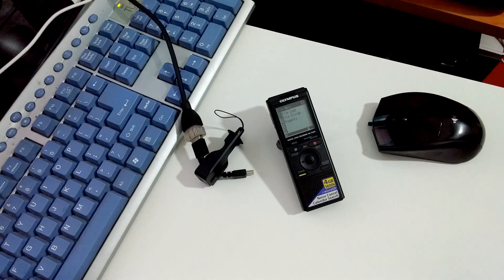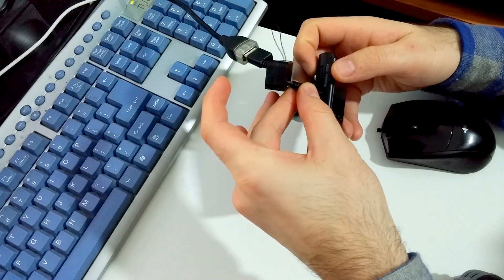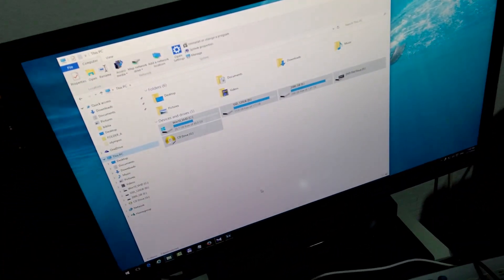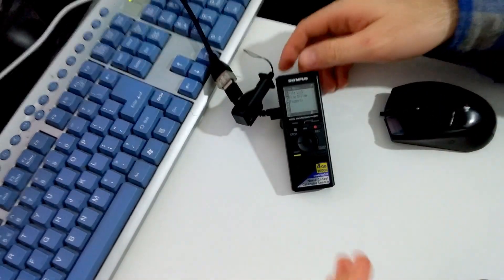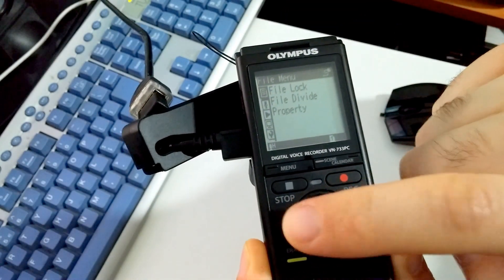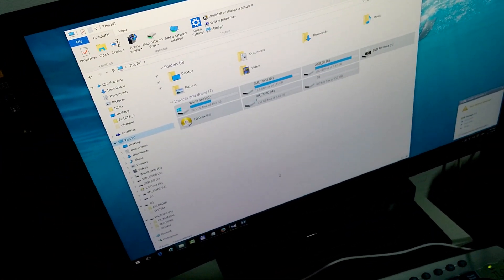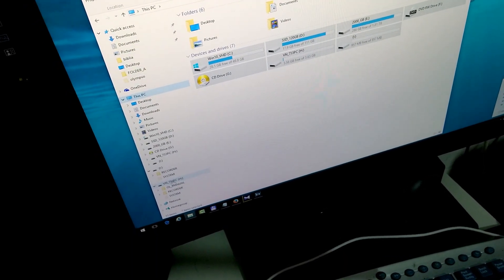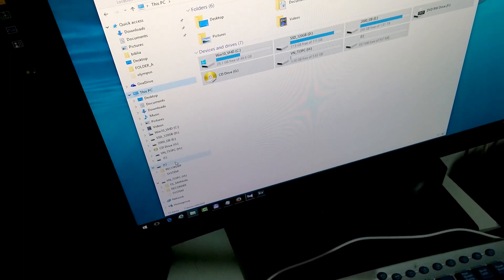Sound Recorder's Drive Letters are not visible in File Explorer (Olympus VN-733PC Sound Recorder)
After connecting the Olympus VN-733PC sound recorder to a PC via the USB cable, the drive letters of the device should show up in Windows File Explorer. If the internal memory's or the MicroSD card's drive letter is not showing up after connecting the device to a PC, than make sure the recorder is turned ON and it is not currently showing the menu.